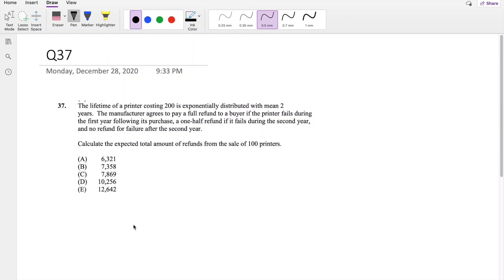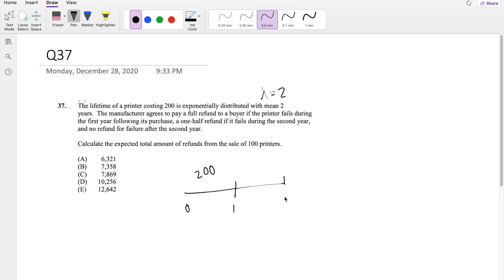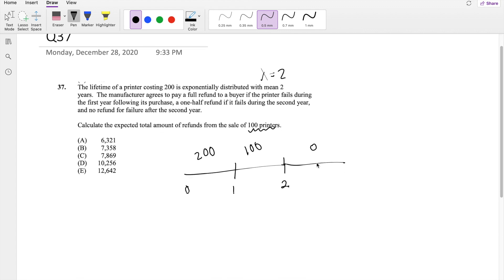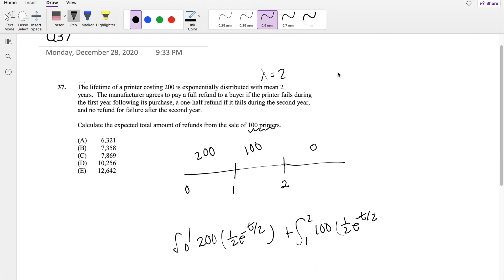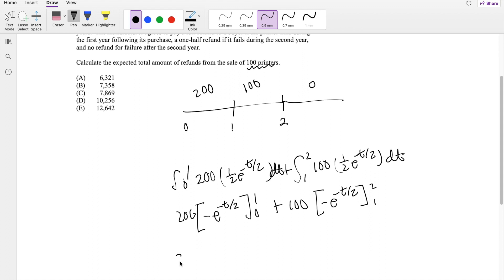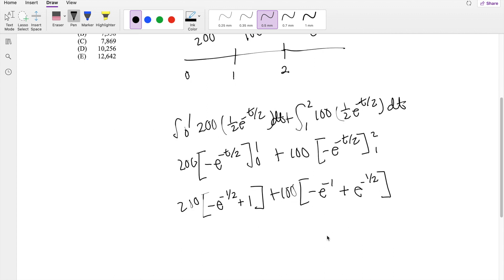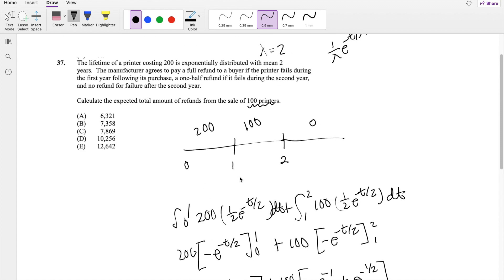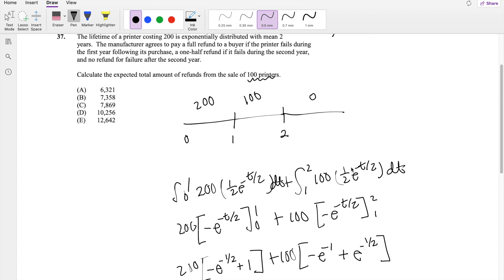SOA Exam P Question 37 | Expected Value of Exponential Distribution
The lifetime of a printer costing 200 is exponentially distributed with mean 2
years. The manufacturer agrees to pay a full refund to a buyer if the printer fails during
the first year following its purchase, a one-half refund if it fails during the second year,
and no refund for failure after the second year.
Calculate the expected total amount of refunds from the sale of 100 printers.
(A) 6,321
(B) 7,358
(D) 10,256
(E) 12,642